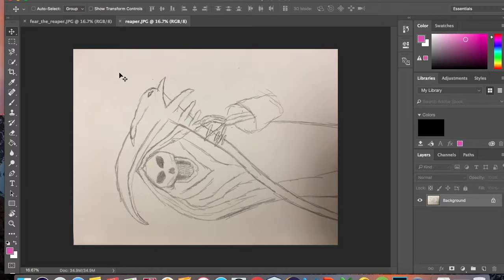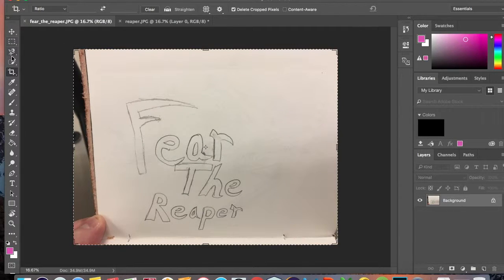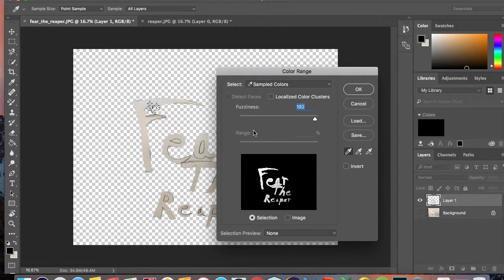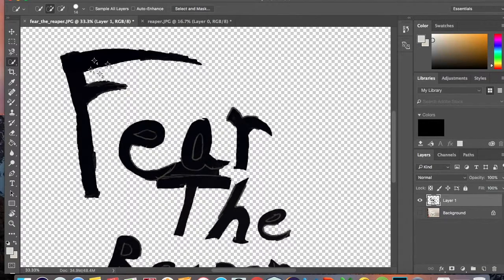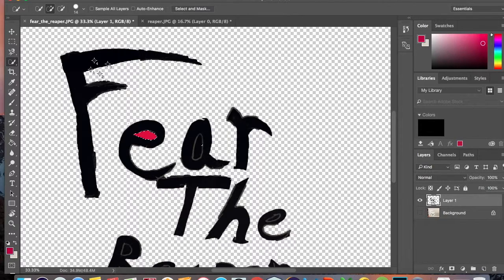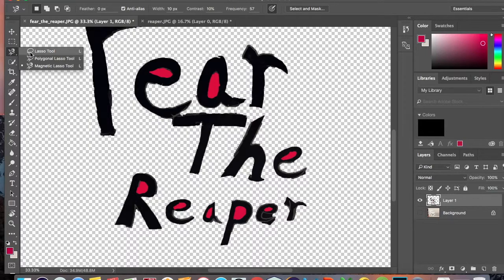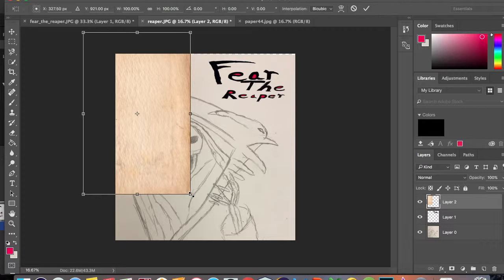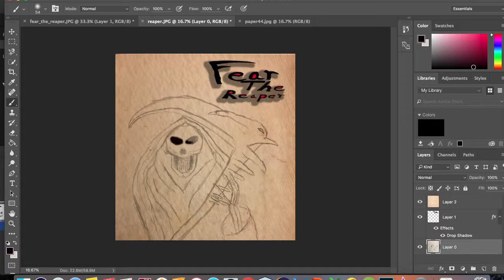Barrse sean challenge 2